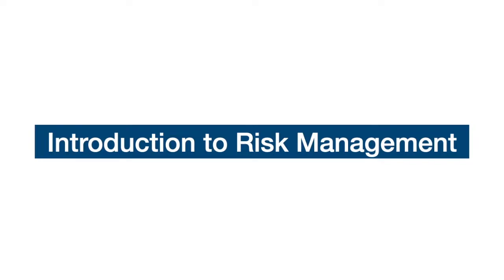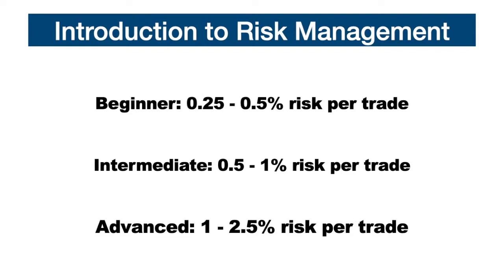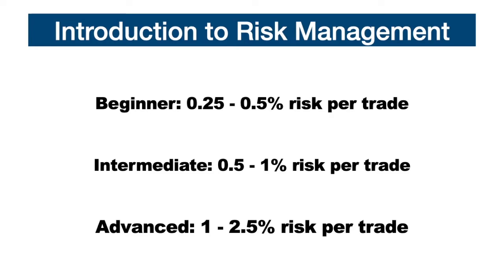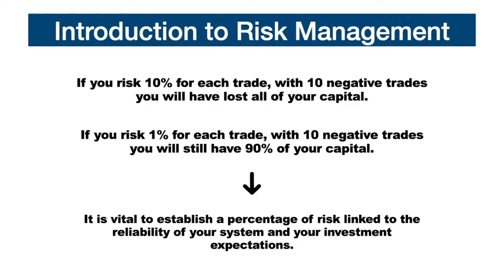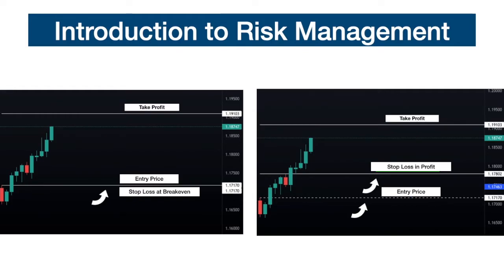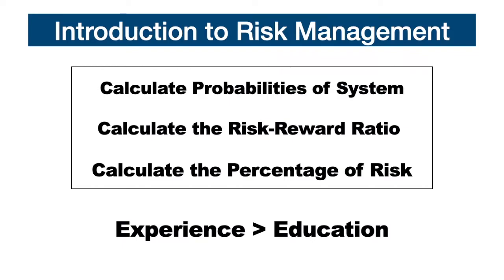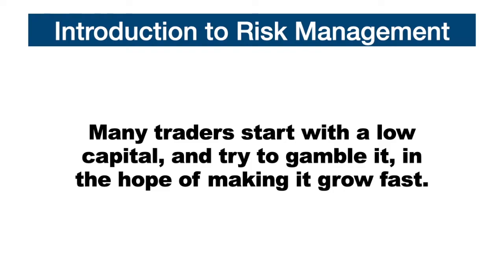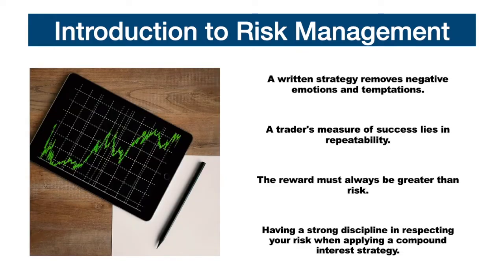Introduction to Risk Management